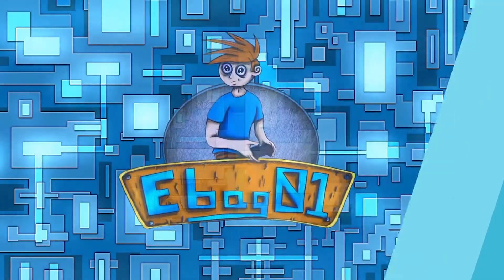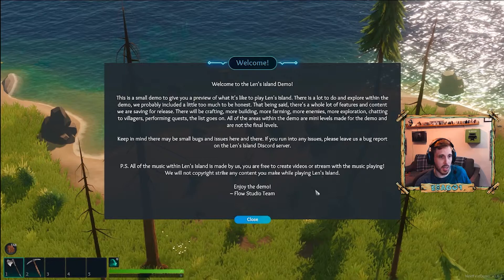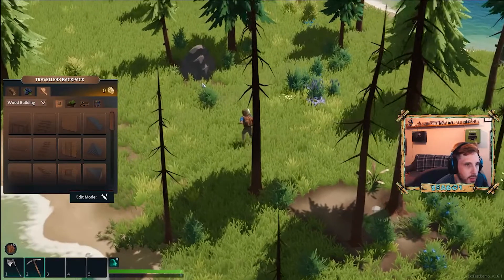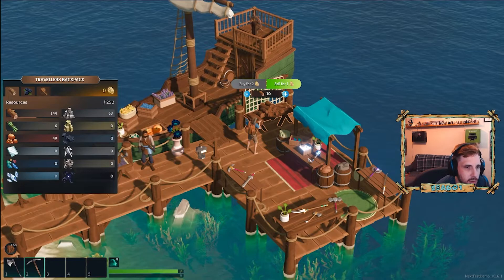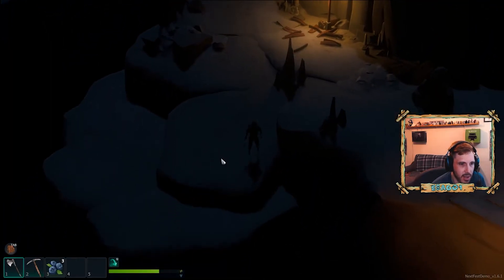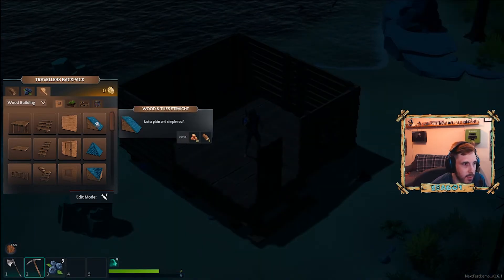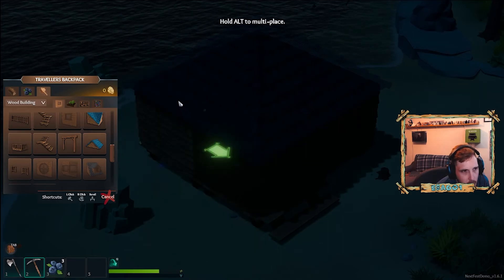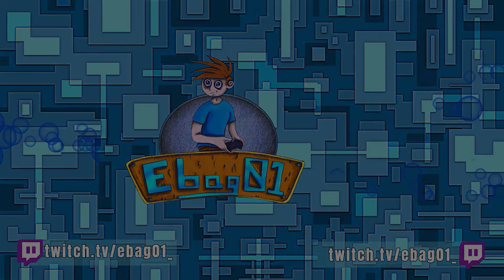Len's Island Gameplay - Survival Sandbox Base Building - Indie Game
Be sure to join me live over on my Twitch Channel

Thank you, for watching my game early access playthrough video on Len's Island, which you Build, fight, farm and explore. Experience your own path. Whether it's building the home of your dreams, tending to your crops and watching the sun go down; or explore the mysteries of the Island and the darkness underneath, but you may want to take a sword with you.

The video is a Len's Island playthrough. It is showcasing my time experiencing len's island demo. During the playthrough, I was able to explore the deserted island and build a house.

After playing the game for a few hours, I did find myself having some fun and will continue to play the game as a Len's Island let's play
 /  len's island walkthrough / lens island playthrough /Len's Island tutorial.